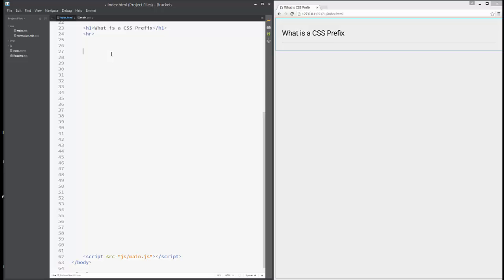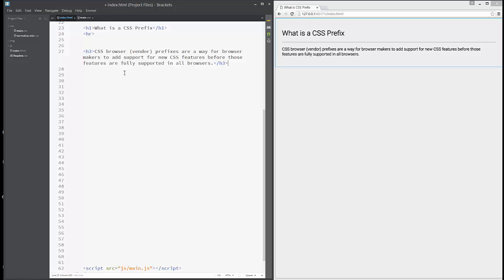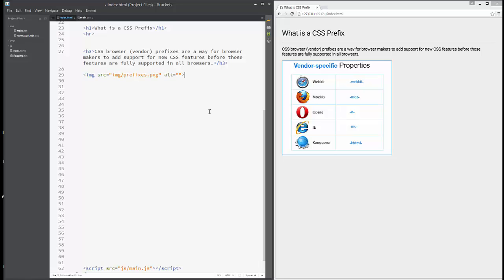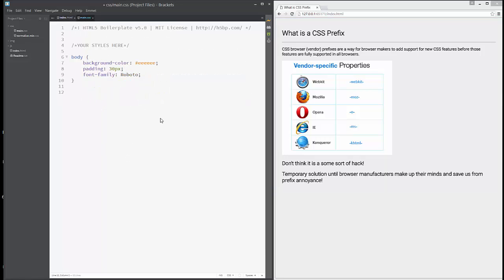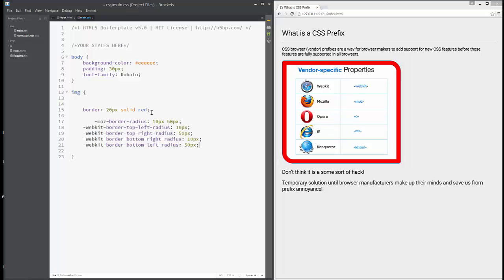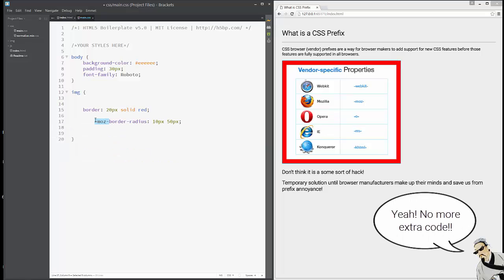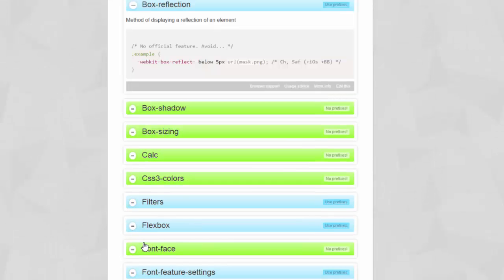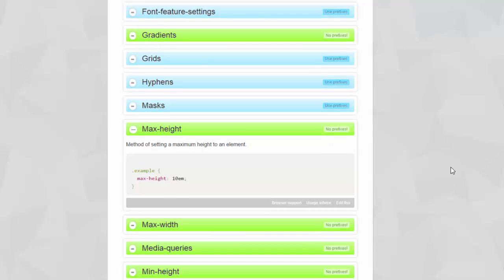What is CSS Prefix?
What is CSS prefix, and why you need it in your development? Find out in this tutorial how to use it properly and forget about cross-browser inconsistency!

Tools:

Should I prefix?

Transcription:

Welcome to another tutorial. This is about CSS prefixes and why it matter. So, CSS prefix is the vendor prefix our way for browser makers to add support for new CSS features before those features are fully supported in all browsers. This means that we need to add these prefixes, so our CSS can work on all the browsers. Our prefixes are for different browsers are different a different name. For example, I have prepared some image prefixes as you can see for Mozilla is a moz for opera is o and for Internet Explorer is MS and so on. And don't think that these thing is some sort of hack because it's just a temporary solution until browser manufacturers make up their minds and save us from prefix annoyance. For example, to show you how prefix works let's let's add some prefix on our image here on our vendor specific properties. Let's add to our main CSS to our image image tag let's add border, it's a 20 pixels solid red, and we have our border. Not so long ago to have border radius, we were forced to use vendor prefixes, and it was something like this: if we wanted to add the border border radius we need to write this, and and it's a pretty, pretty ugly, with so much code. Today, the browsers make up their minds and the make, make does prefixes obsoleted, border radius prefixe are obsolete so we can just write just like this. And as you can see it it works, it works. And that that's it about the prefixes. Okay, to make our life easier we have a nice website called shouldiprefix so you can check that site and check your CSS and see if you need some prefixes. For example, box reflection need prefixes, and you can see right there on the right side use prefixes, for example, max-height use no prefixes so don't use does prefixes. And that's it we will wait for another day to see a better day without prefixes and all these cluttered code,  and to make better websites we cleaner code.